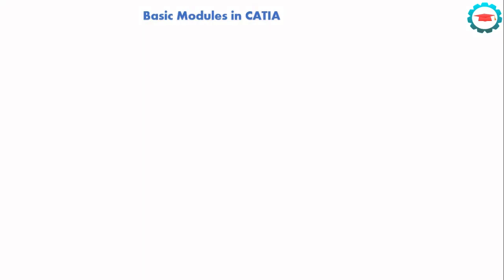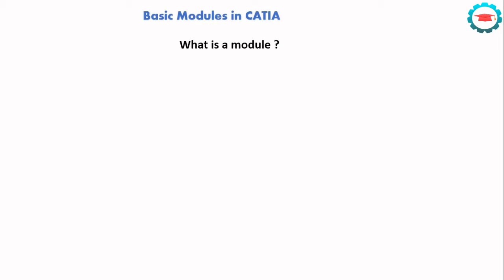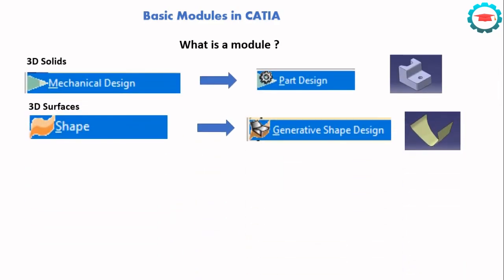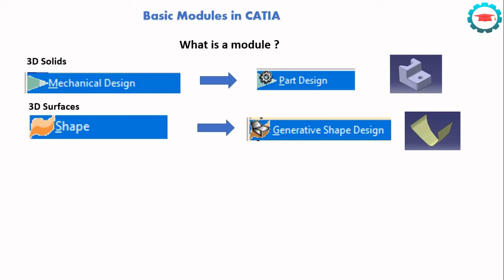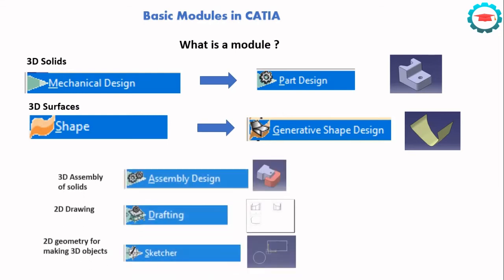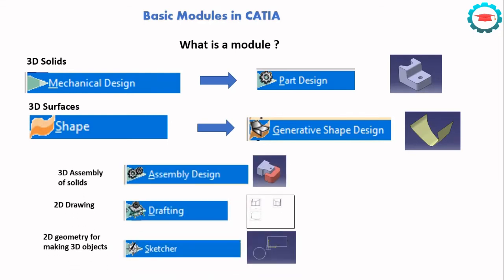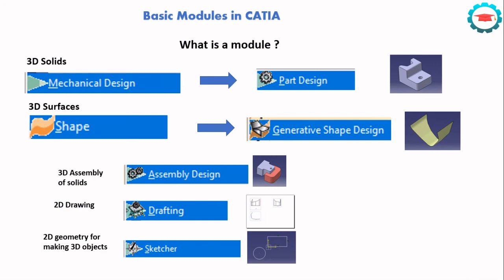2. Orientation on the modules in CATIA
Explanation of the basic modules